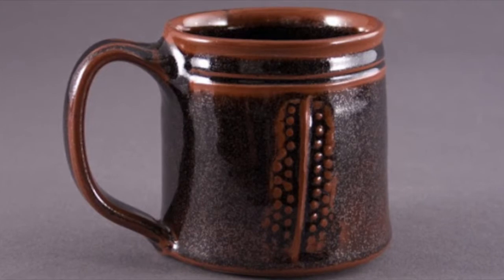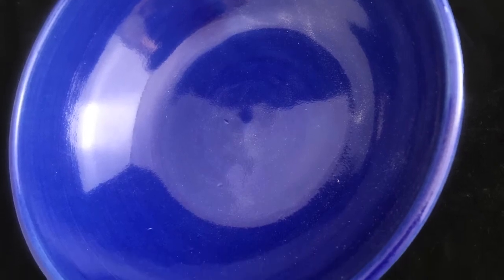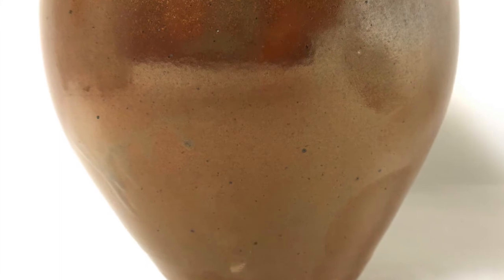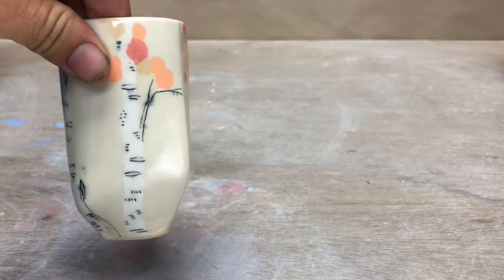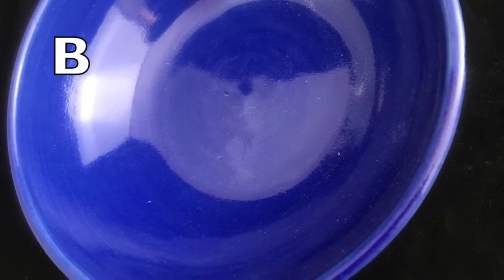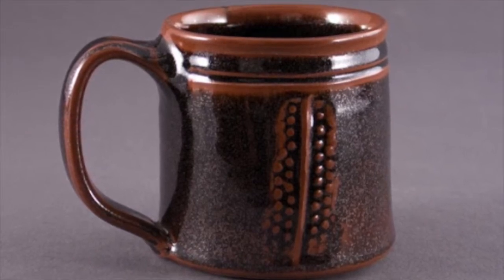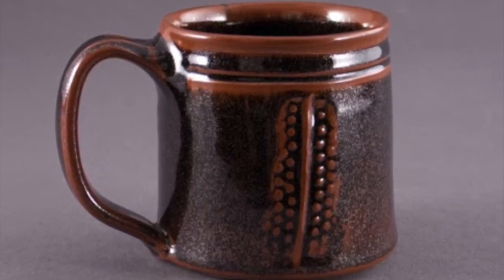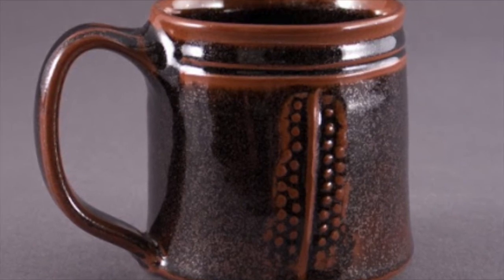Glaze Options Chabot